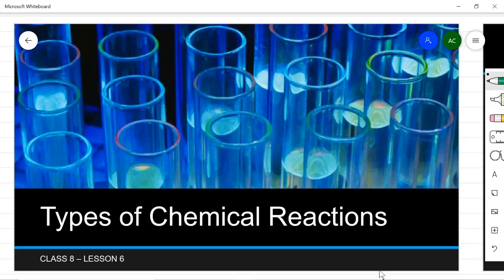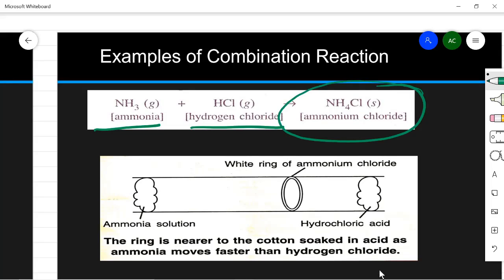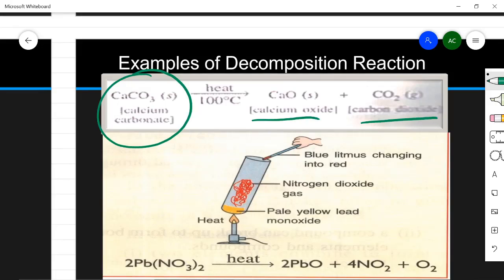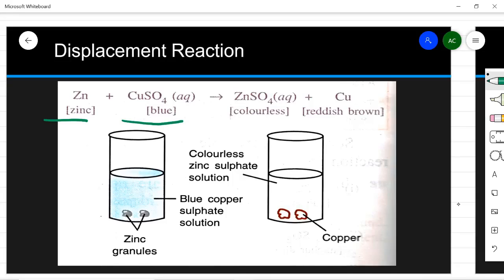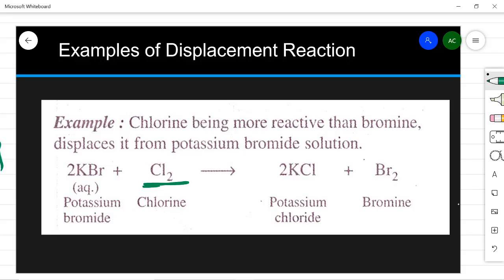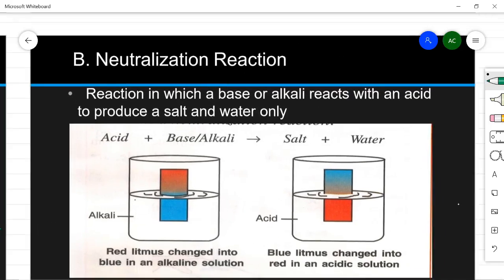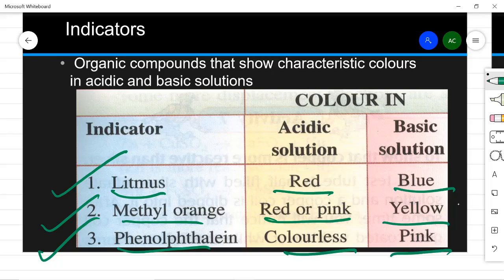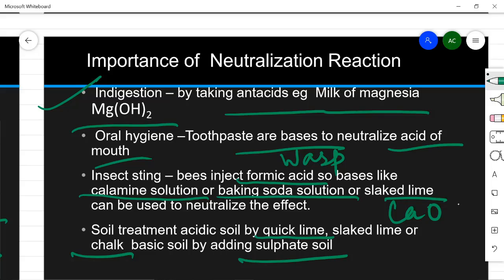ICSE class 8 Lesson 6 Chemical reaction part III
Types of Reactions decomposition displacement double decomposition synthesis icse class 8 lesson 6 chemical reaction part iii@anjalichaturvedi